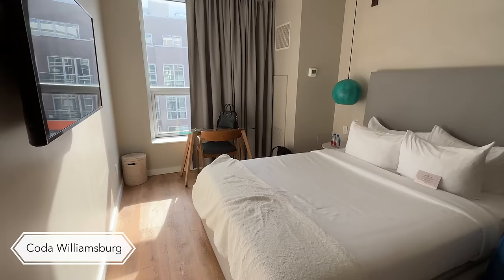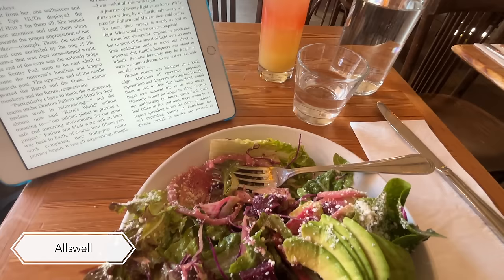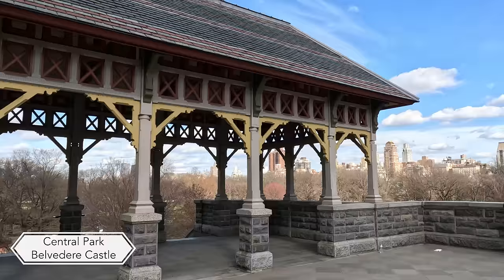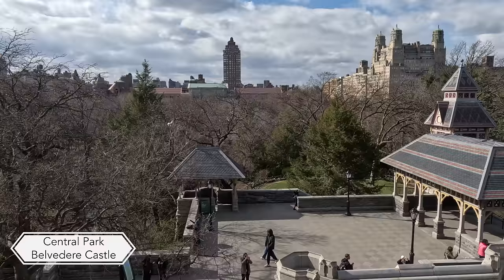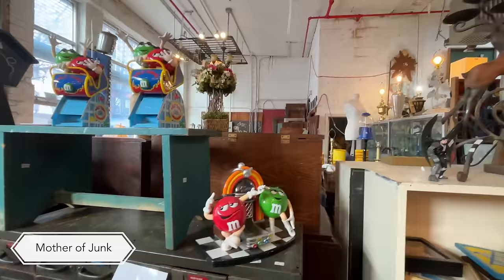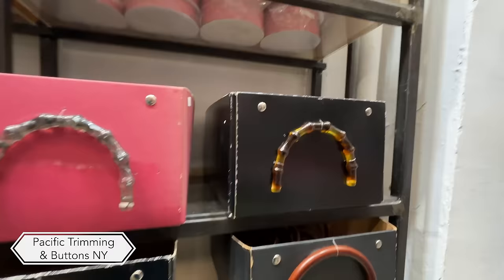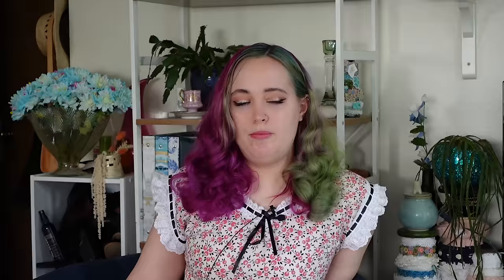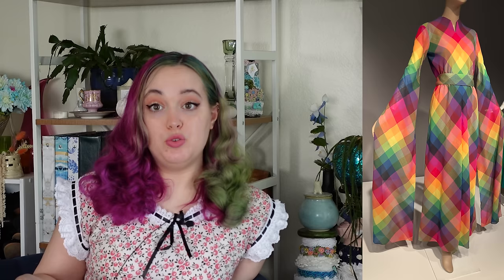Fabric Shopping, Cemeteries, & Museums | New York City Travel Vlog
I recently traveled to New York City to getup to my usual shenanigans of fabric and vintage shopping. I also dove into things around my niche interests including Central Park, the Museum at FIT, Green-Wood Cemetery, Weeksville Heritage Center and the Tenement museum.

00:00 Intro
00:54 Hotel Tour
04:01 Central Park
09:01 fabric shopping part 1
11:21 Museum at FIT review
20:25 Green-Wood Cemetery
29:36 fabric shopping part 2
33:03 Weeksville Heritage Center
36:57 fabric shopping part 3
40:51 Check in around mental health while traveling
47:43 Tenement museum
53:13 Vintage Shopping
57:14 Final thoughts